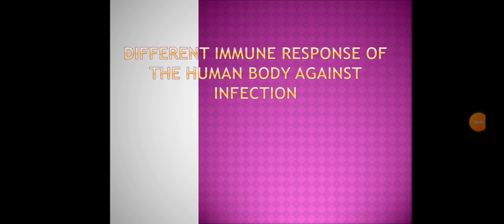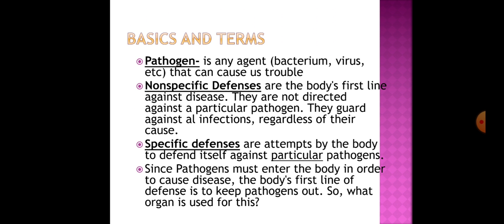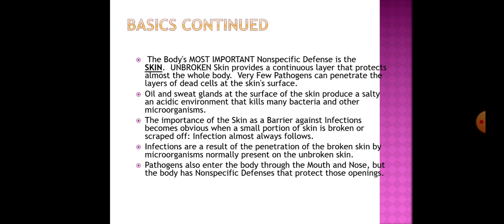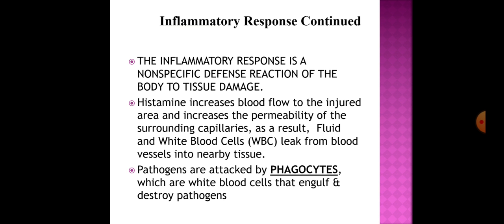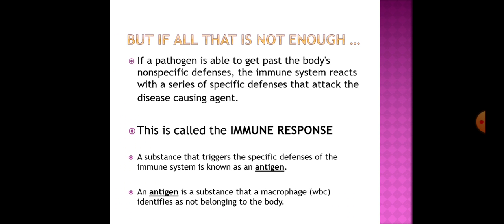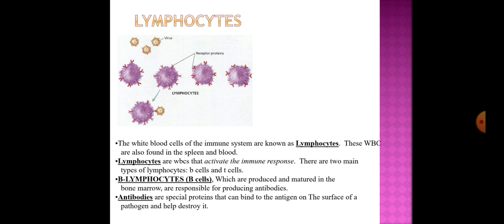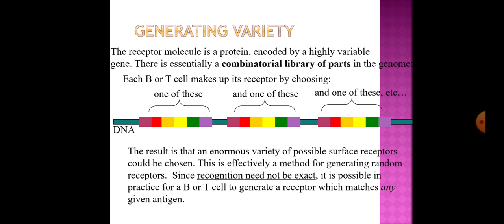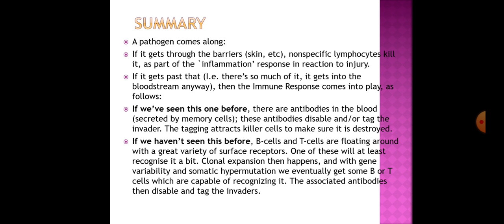Different Immune Response of the Human Body Against Infection | BILLONES, MICHAELLA